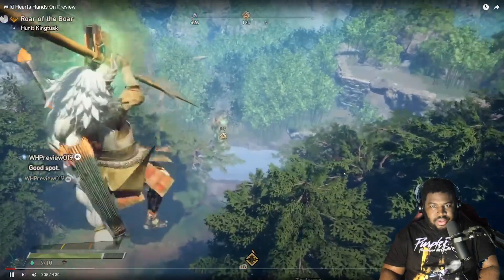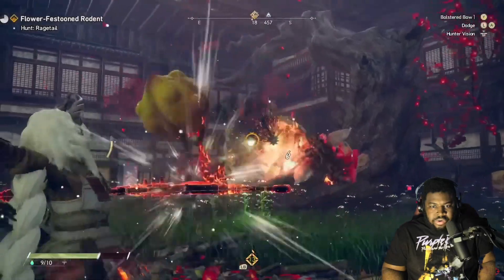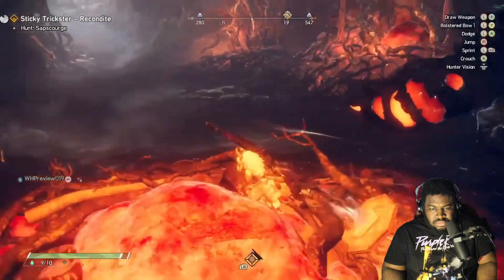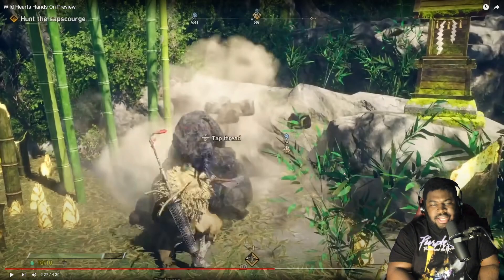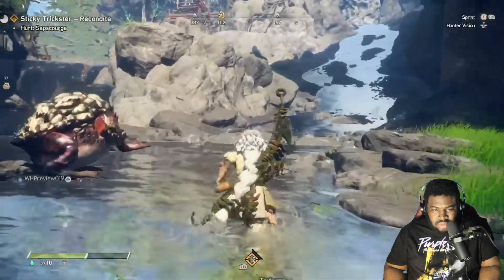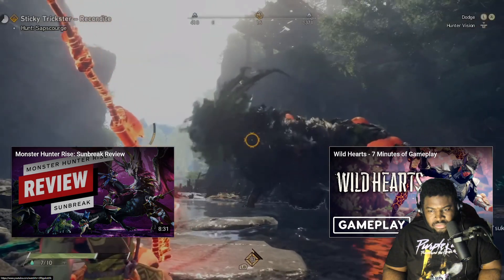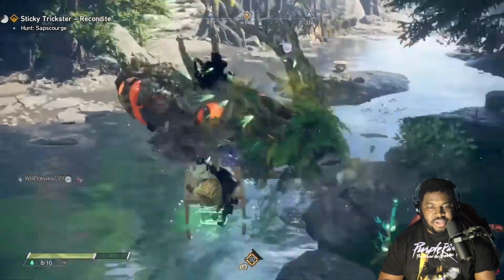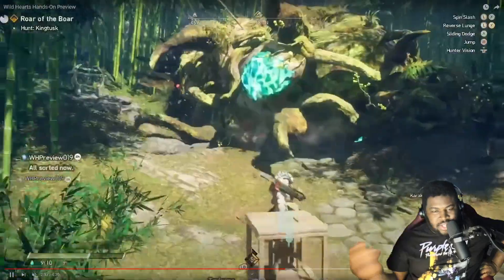Wild Hearts Hands On Preview Reaction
My Gaming rig:
CPU: Ryzen 7 3700X
GPU: EVGA GeForce RTX 2070 Super
Ram: 2x Corsair Vengeance 16GB 2666MhZ
Cooling: Noctua NH-D15
Power Supply: HP Max Power 500W (80 Plus Bronze)
MOBO: HP Omen Obelisk 875-0014 Mb L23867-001